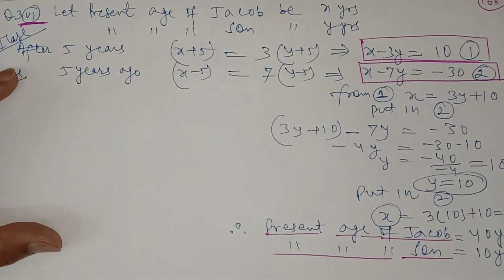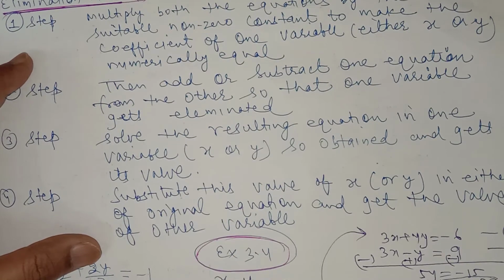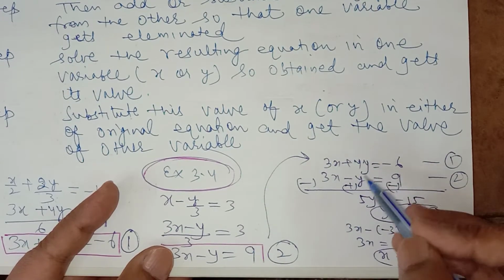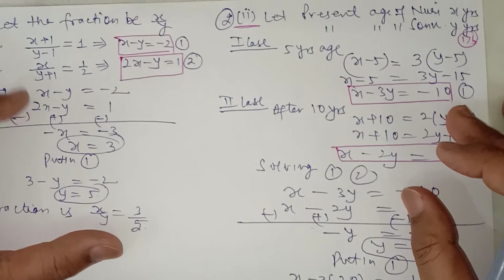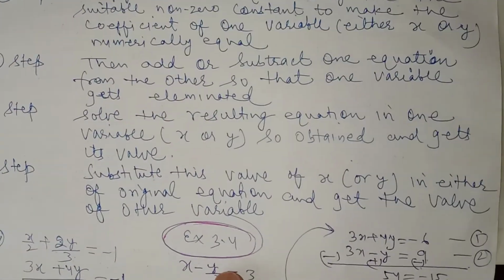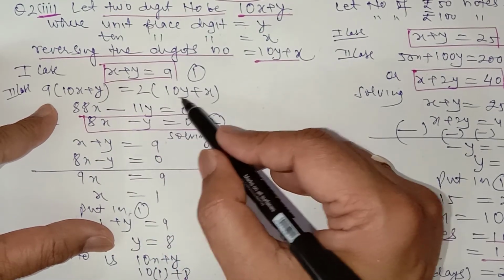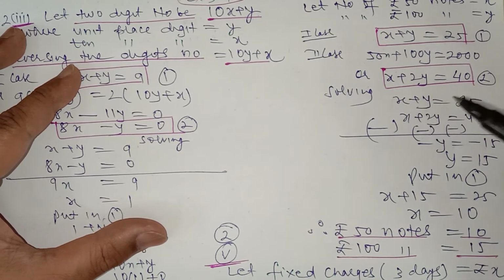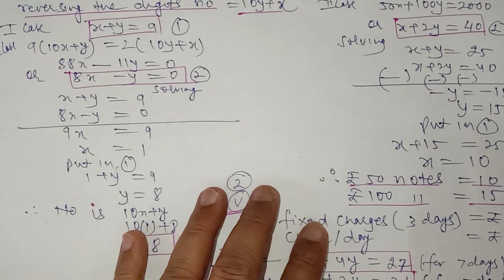x_sharadgupta_maths(Linear Equations 6)